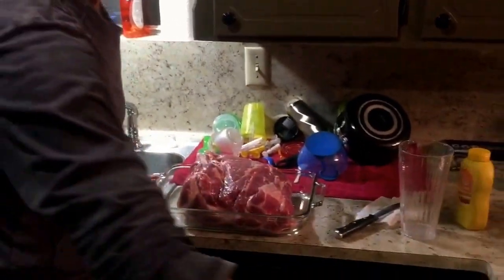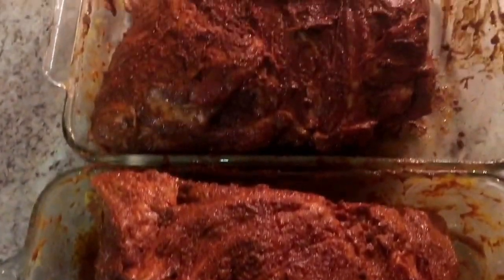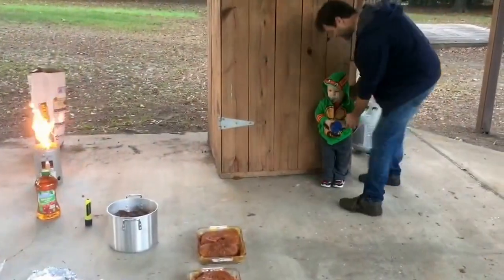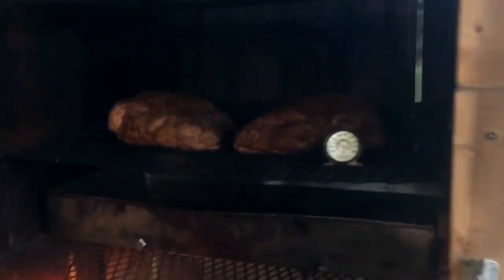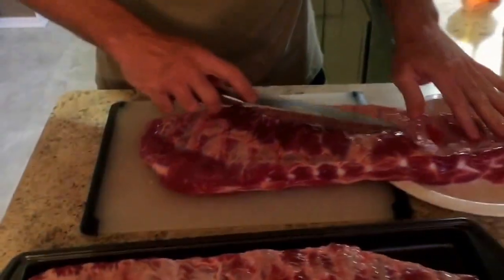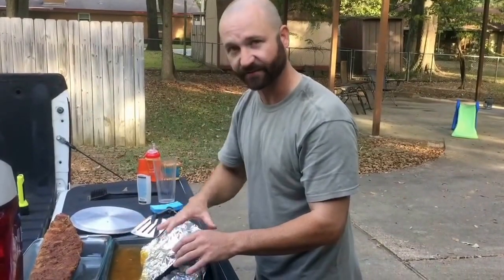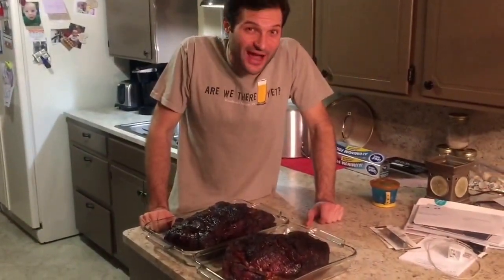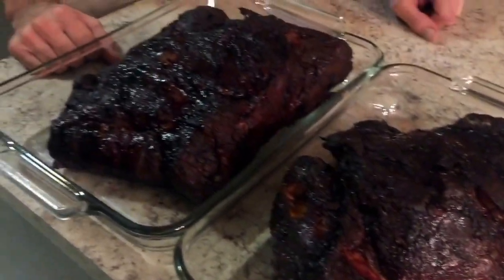Smokin meat in an old-time wooden smoke-house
Texas Smokers!

Pulled pork and ribs.

How to make great BBQ.  Low and Slow.

Smokin meat in a home-made, old-time, wooden smoke-house